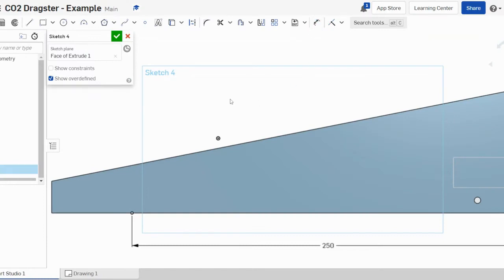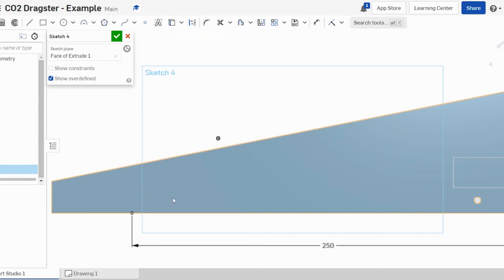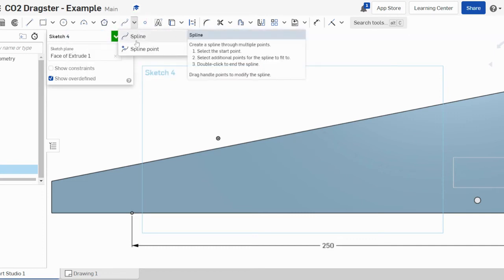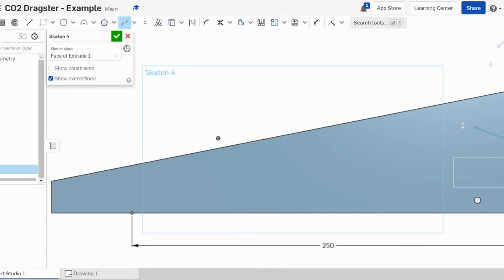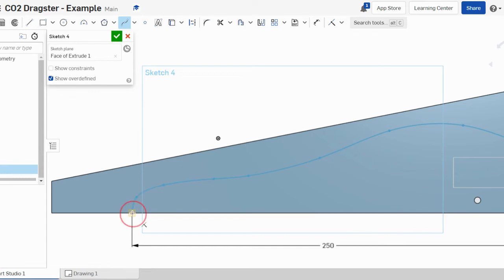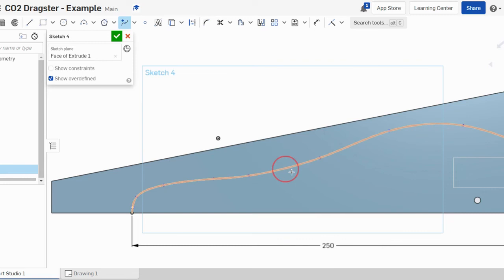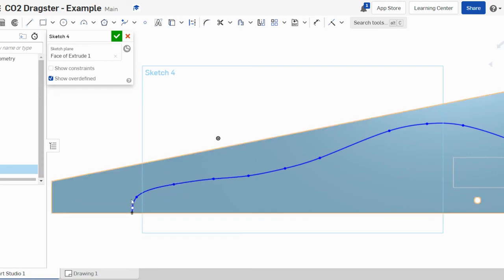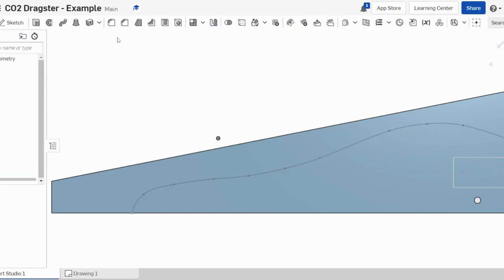Part 3 (Side Profile Using The Spline Tool) - CO2 Dragster Design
Part 3 of the CO2 Dragster Design series using OnShape.
This video is about designing the Side Profile of the CO2 Dragster using the Spline Tool in OnShape.